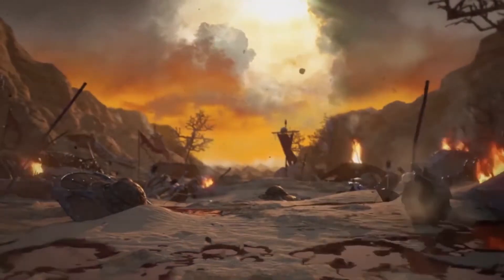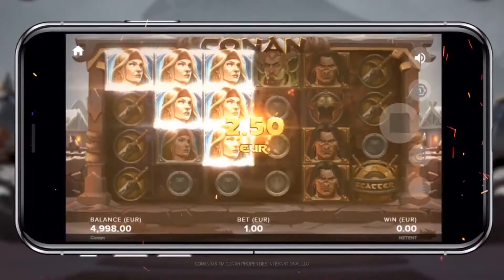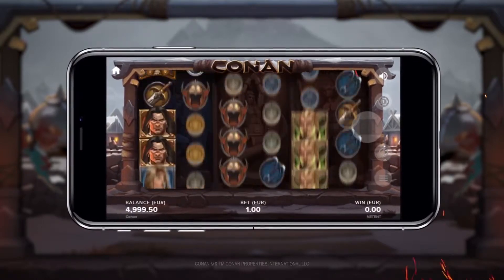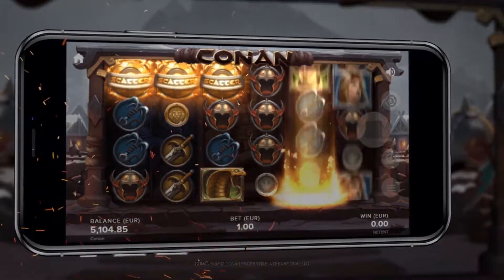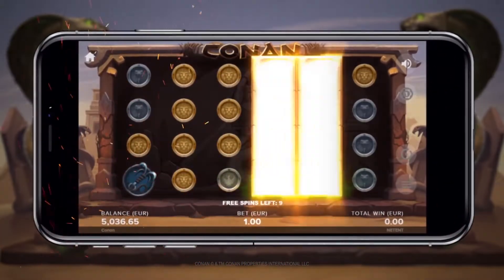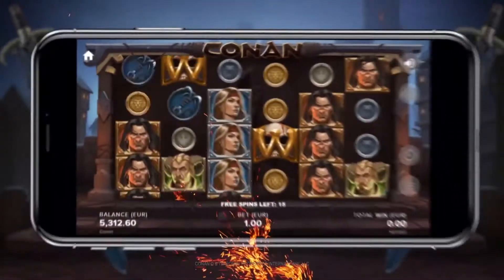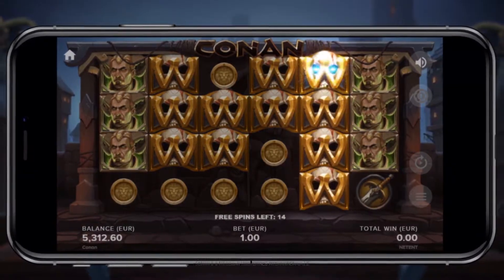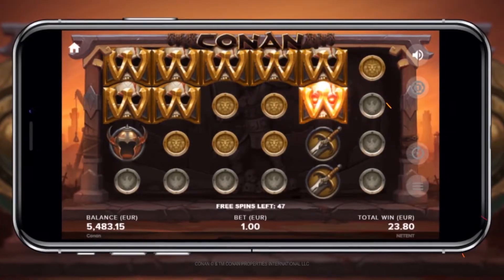Conan Slot by NetEnt Coming Sept 24th | NetEnt Slot of the Year | See all the Features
| Visit us for some Conan No Deposit Free Spins at launch on September 24th